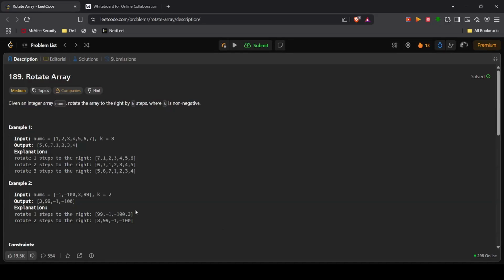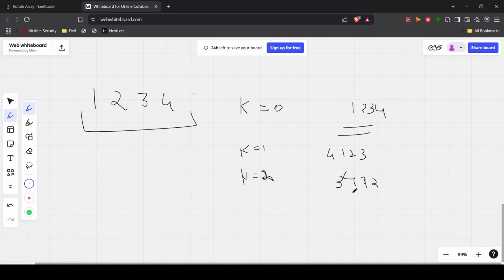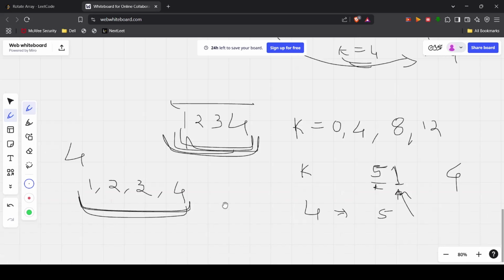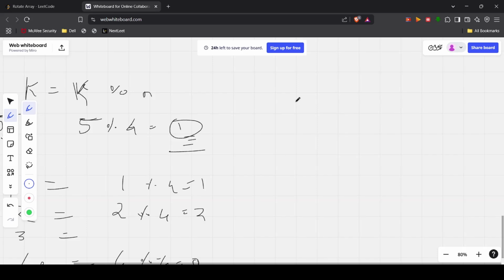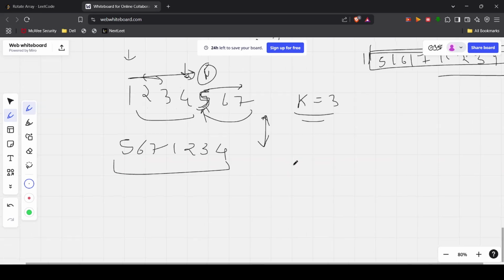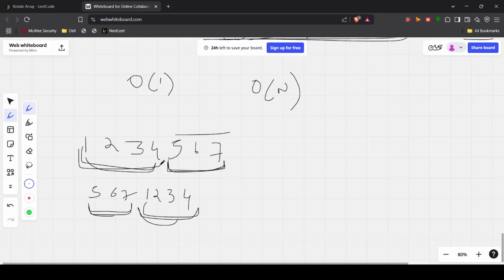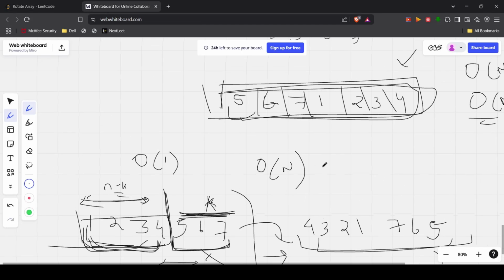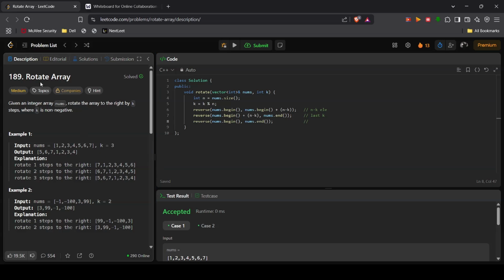DSA #17 Rotate Array | LeetCode 189 | C++ | LeetCode DSA Series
🚀 Leetcode Solutions Explained - From Beginner to Advanced! 💡

Are you preparing for coding interviews at FAANG and other top tech companies? Or maybe you're a beginner looking to master Data Structures and Algorithms (DSA)? This ultimate Leetcode playlist will help you solve problems step by step with detailed explanations, optimized solutions, and real-world insights!

✔ Step-by-step solutions for ALL Leetcode problems
✔ Beginner to Advanced level problems covered in depth
✔ Data Structures & Algorithms (Arrays, Linked Lists, Trees, Graphs, DP, Recursion, and more!)
✔ Multiple approaches – brute force to optimal solutions
✔ Code implementation in C++, Python, and Java
✔ Time & Space Complexity analysis for better understanding
✔ Common patterns & tricks to solve problems efficiently
✔ Mock interview-style explanations to prepare for real coding tests

💡 Designed for beginners & experienced programmers alike
💡 Perfect for coding interviews, competitive programming, & problem-solving practice
💡 Covers Leetcode Easy, Medium, and Hard problems systematically
💡 Learn how to think like a pro coder and write efficient code